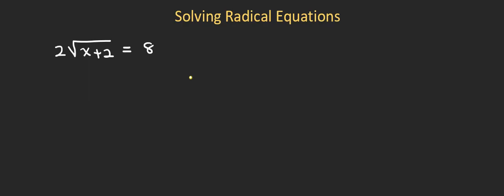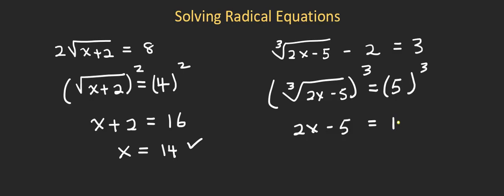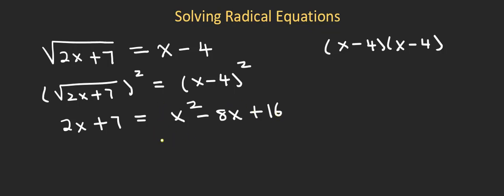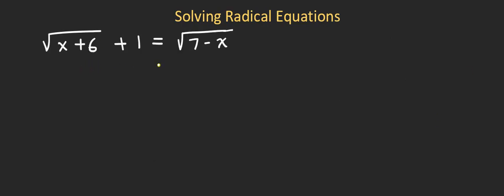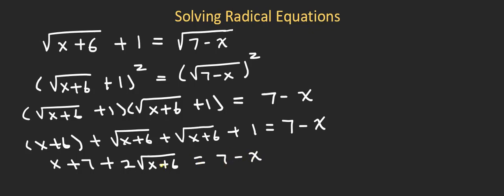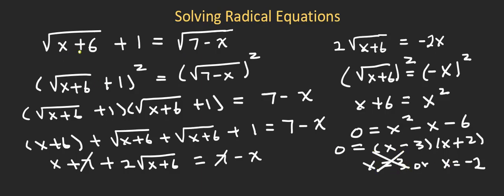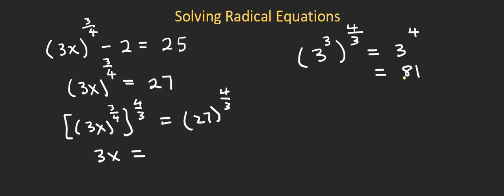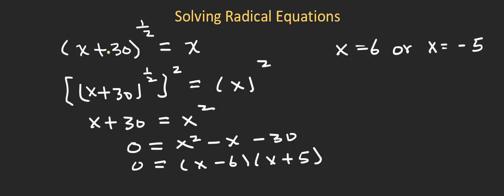[Algebra] Solving Radical Equations